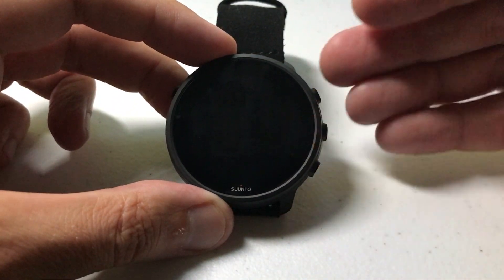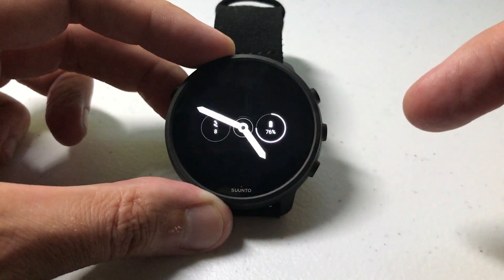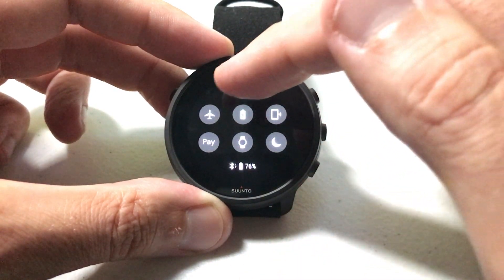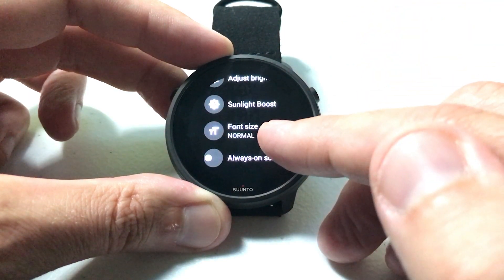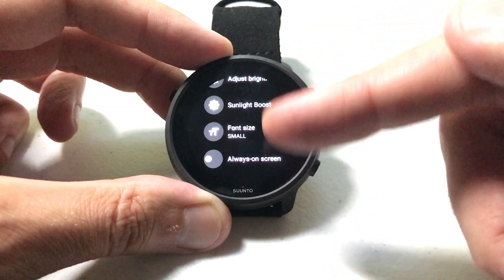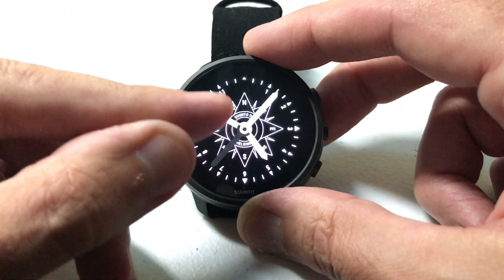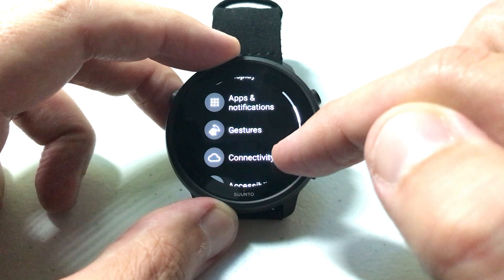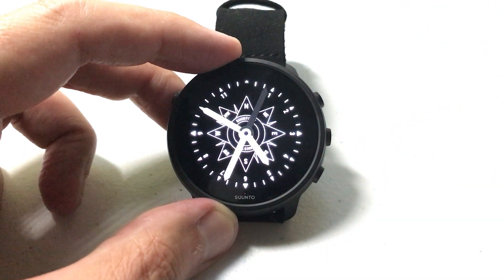Suunto 7 - How to Adjust Font Size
How to adjust the font size on your Suunto 7